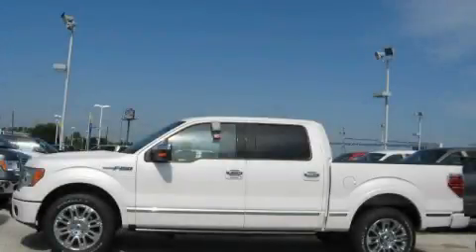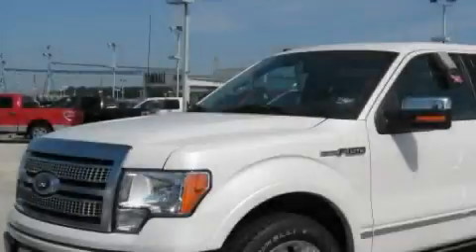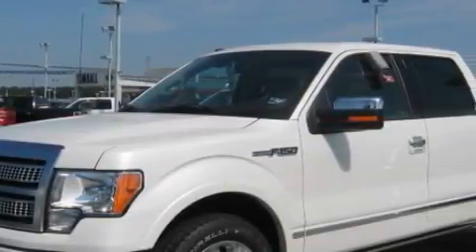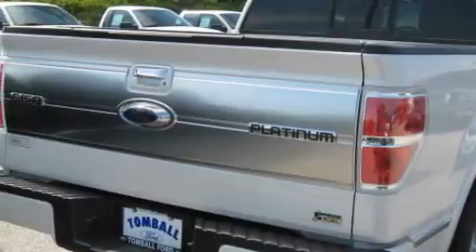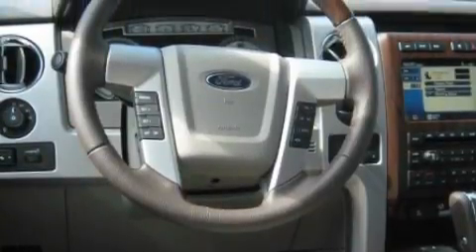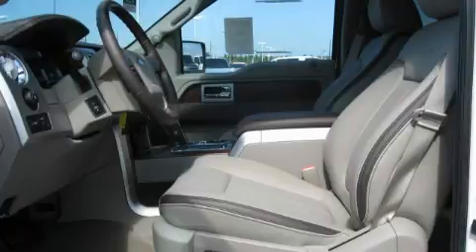2010 Ford F-150 Tomball TX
Year: 2010
 Make: Ford
 Model: F-150
 Engine: 5.4L 3V EFI V8 FFV ENGINE
 Trans.: automatic
 Exterior: White Platinum Metallic Tri-Coat
 Miles: 26
 Interior: Medium Stone
 Stock: